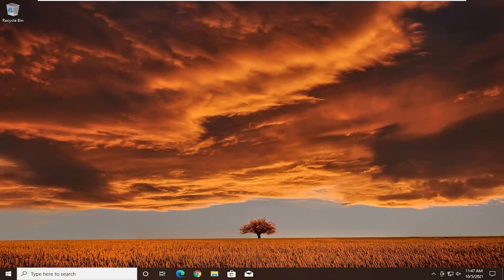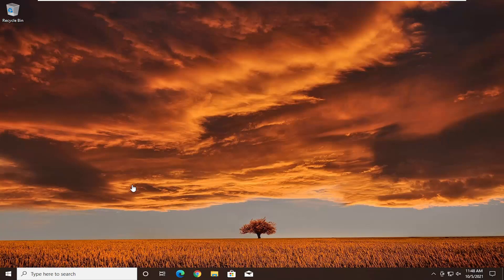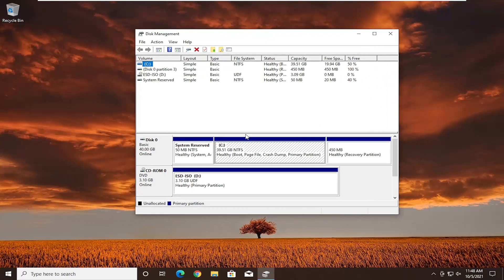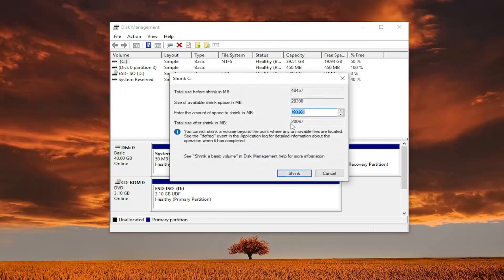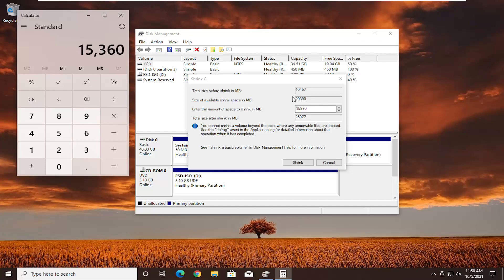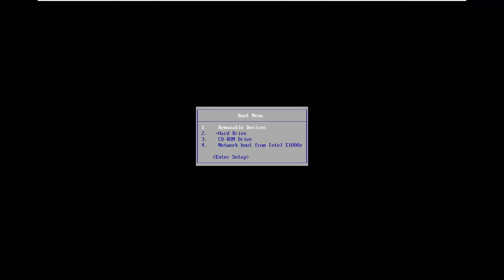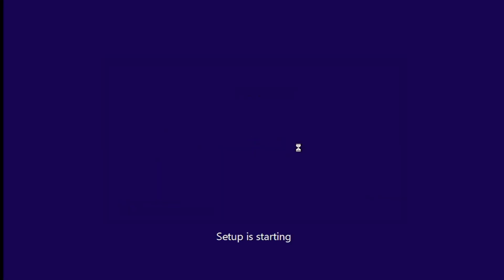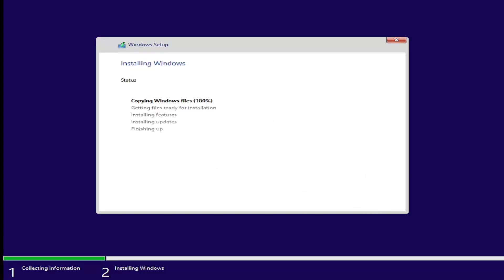How to Dual boot Windows 11 and Windows 7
Interested in how to dual boot Windows 11 and Windows 7?

Windows 11 is an interesting operating system indeed, but some users are still reluctant to make the transition, while others are determined to use Windows 7 forever.

Issues addressed in this tutorial:
dual boot windows 7 and windows 11
dual boot windows 7 and windows 11 separate hard drives
dual boot windows 7 and 11
create dual boot windows 11 and  7
dual boot two hard drives windows 7 and 11
how to enable dual boot in windows 7